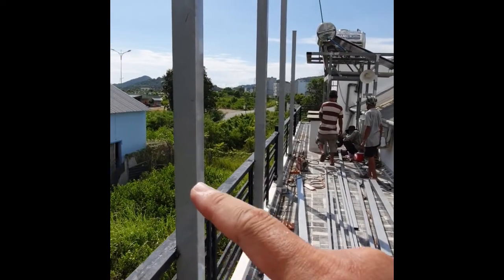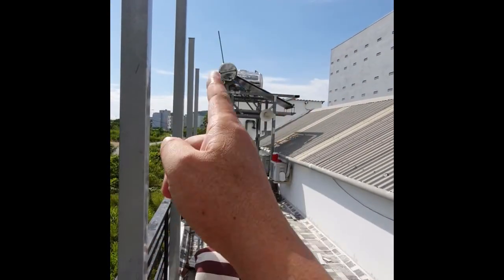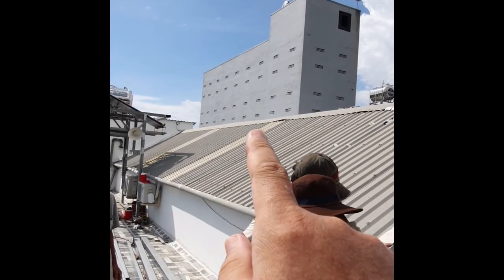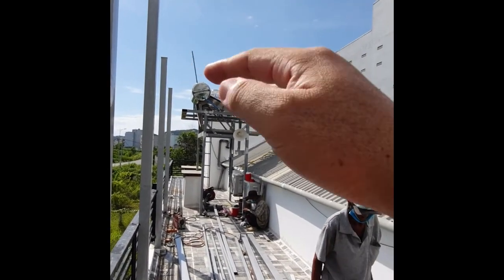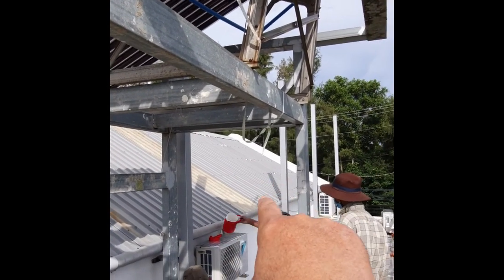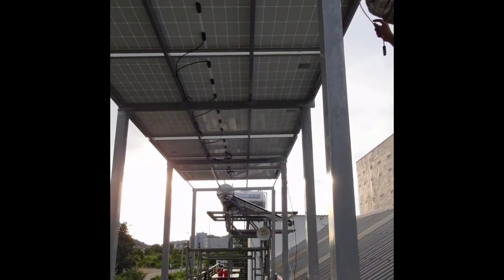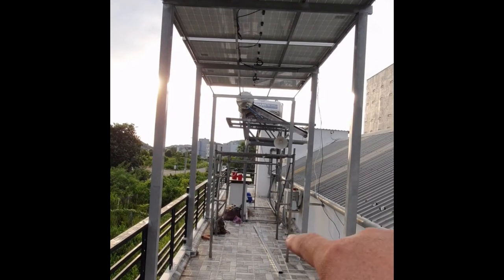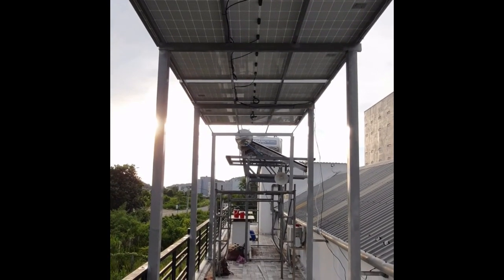Solar Panel Racks Installation